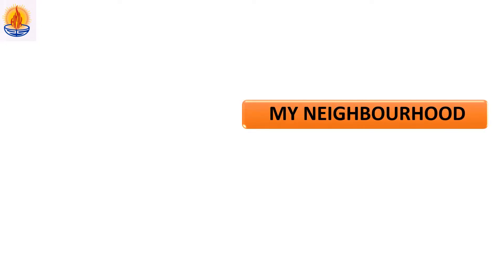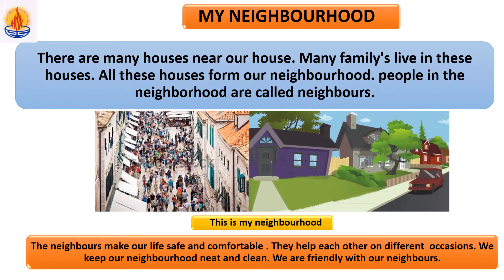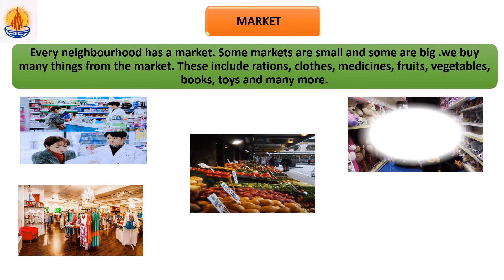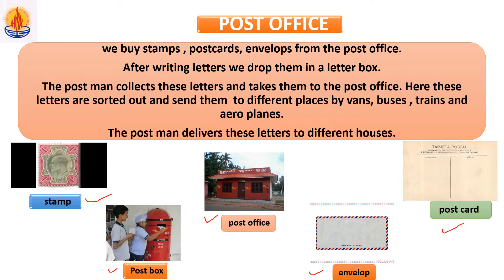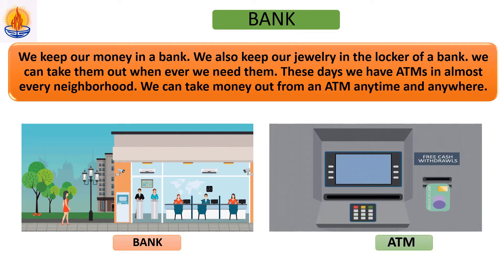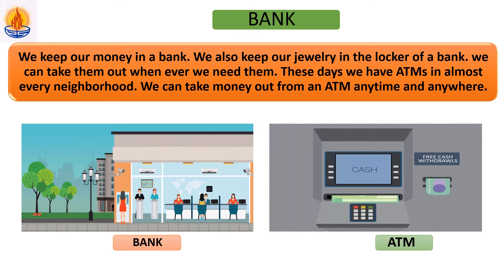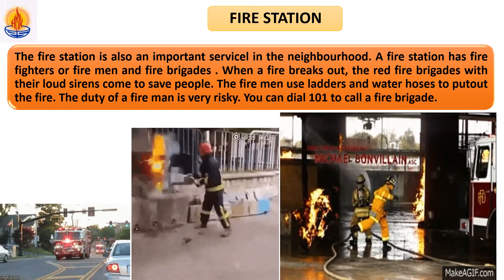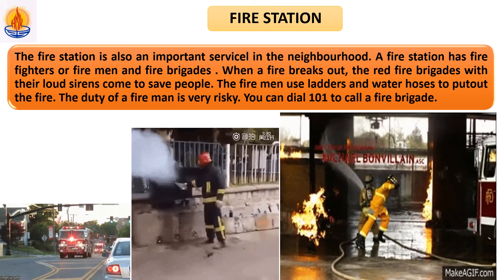6 July 2020